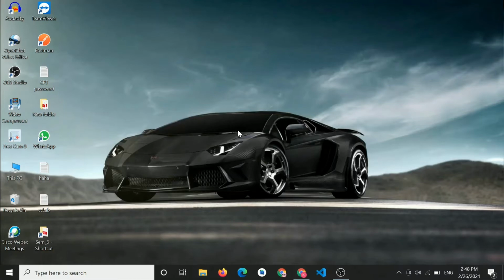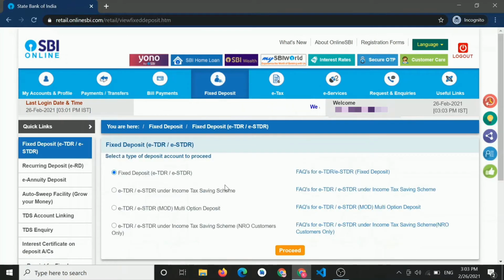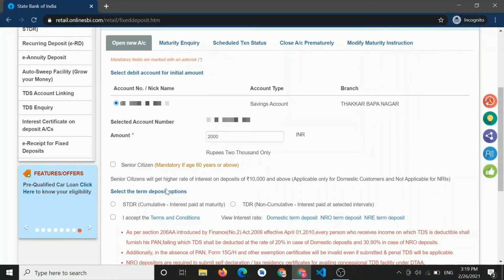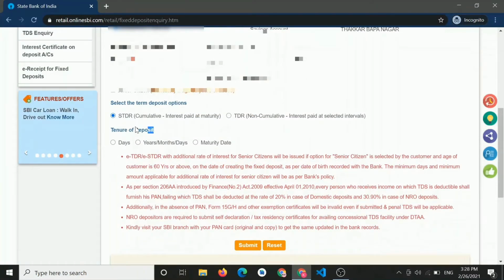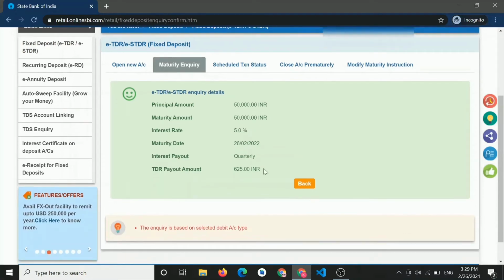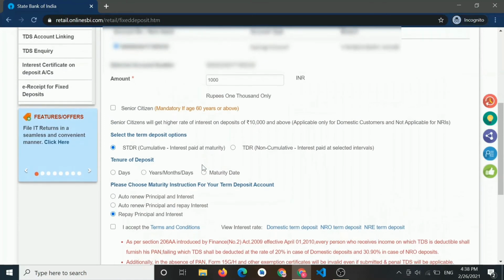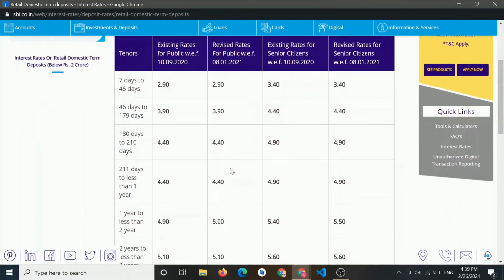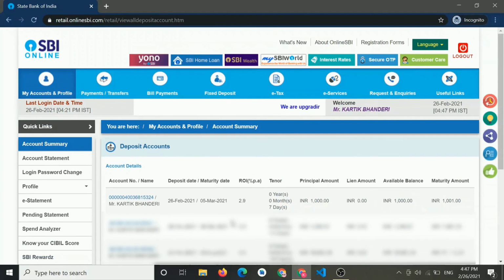How to open FIXED DEPOSIT online through net banking | OnlineSBI | E-TDR | E-STDR | SBI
In this video, I have provided step by step tutorial to make fixed deposit in SBI through net banking.

E-TDR
E-STDR